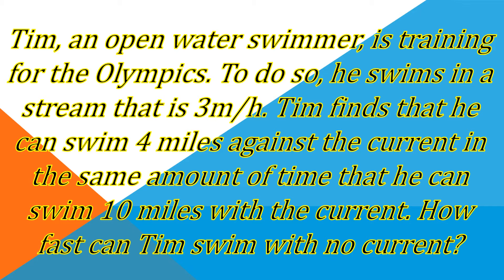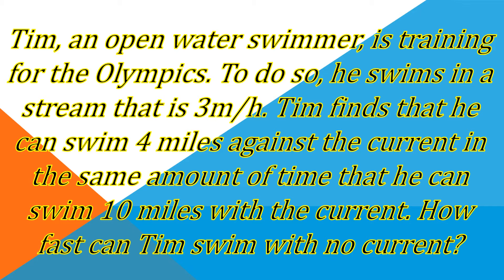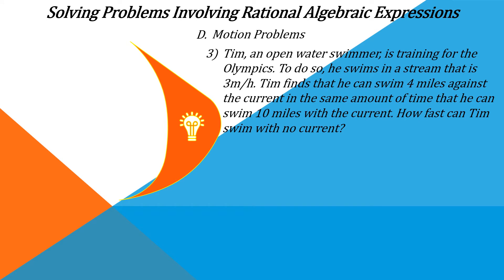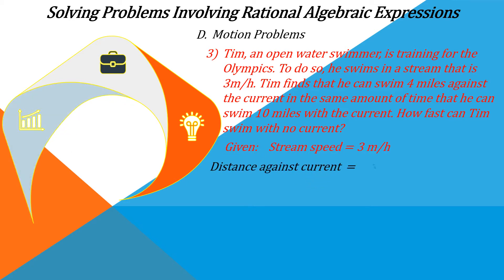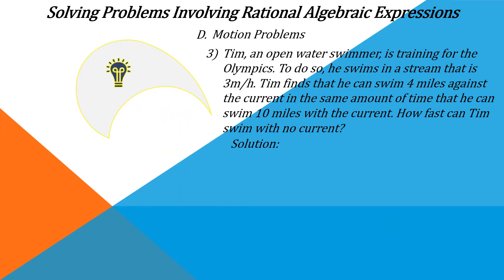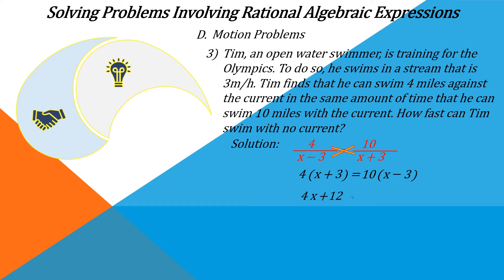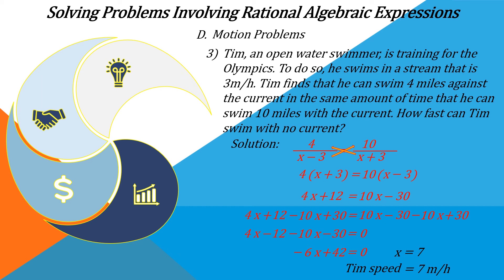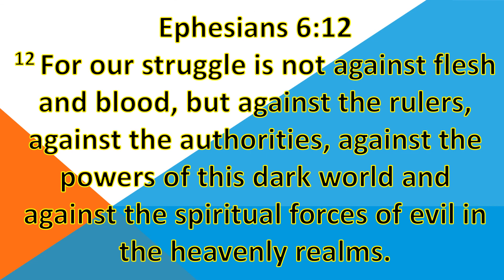Tim, an open water swimmer, is training for the Olympics To do so, he swims in a stream that is 3mi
This video will demonstrate how to solve motion problems easily. It is a comparison of motion of swimmer in upstream and downstream.